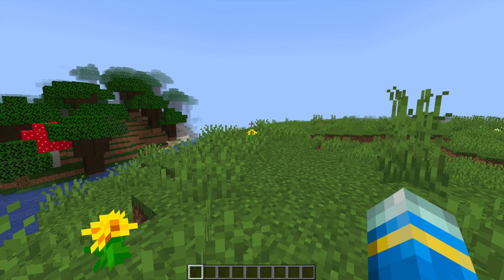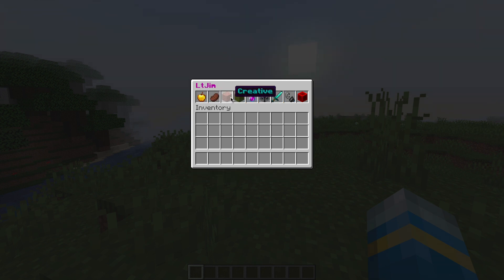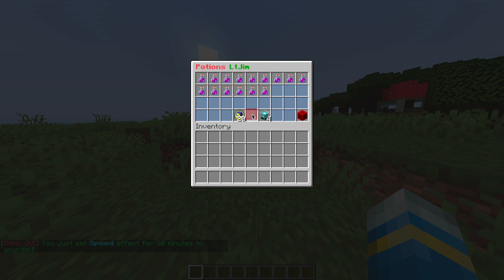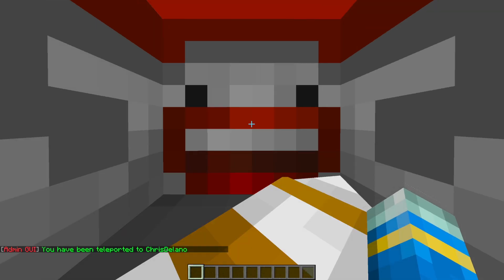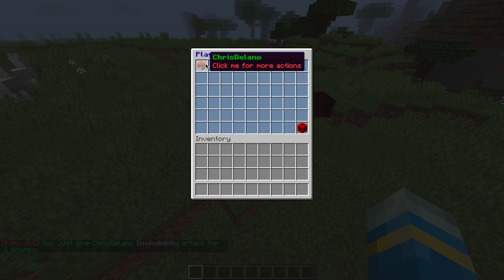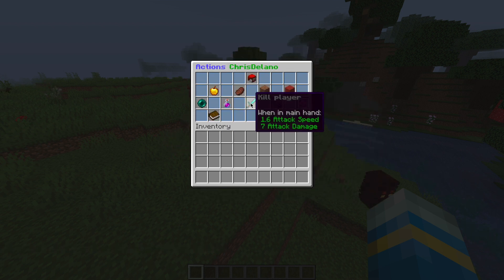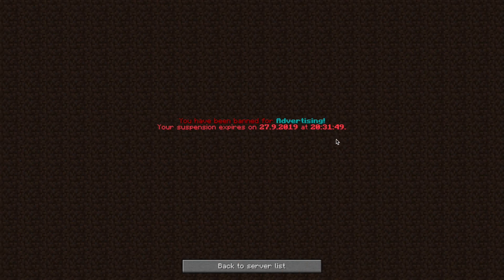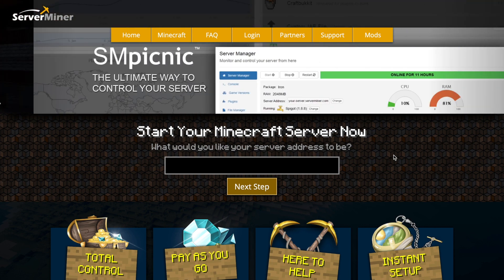Control your server and players in Minecraft with AdminGUI Plugin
This tutorial will show you how to control your server and players using a really simple GUI!

Error with a plugin? The best course of action is to:
1. Make sure you have the latest spigot version and plugin version
2. Check console for any errors
3. Contact the developer on spigot/discord
4. Alternatively try an older plugin version